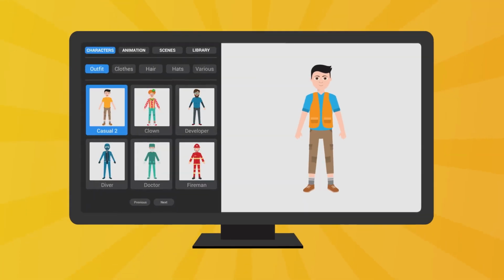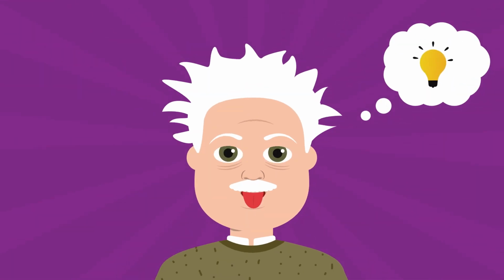FrameStory / Character Animation Toolkit with Built In UI ★ After Effects Template ★ AE Templates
FrameStory Explainer Video Toolkit with Premium Character Animation Built – In User Interface. Choose from a huge variety of over 5000 components to make your work stand out! Level up your animation process with the most user friendly navigation tool ever built! Using FrameStory’s Built-In User Interface makes your work easy and fun. FrameStory is an After Effects character animation kit with 255 characters including 20 famous personalities, 255 poses with a flexible rigging, 8 premade stories and 110 beautifully designed scenes including 24 sightseeing locations. More than 600 animated props from a complete pack of several categories and over 500 motion graphic elements including infographics, animated typographies, logo strings, transitions, motion styles, word bubbles, compographics, symbols and plenty of motion presets plus 20 original musical tracks. Change head shapes, expressions, hairstyles, hats, accessories, skin color and discover unlimited design possibilities. Create your own stories with FrameStory™ Explainer Video Toolkit!

Main Features:

- 5000+ Total Elements
- 255 Characters
- 950 Different clothes, shoes, hats and accessories
- 255 Poses
- 180 Facial Expressions
- 110 Animated Scenes
- 600 Animated Props
- 500 Animated Elements
- Lip-Sync with functional mapping structure
- 8 Narratives (Pre-made stories)
- 20x Free Original Soundtracks
- High-quality analytical video tutorials
- Includes unique After Effects script files
- Compatible with After Effects CC2018 and above
- Full HD resolution (1920×1080)
- Created with Duik, a free plug-in that you don’t have to install
- Made with animation allies such as Ease and Wizz
- Fully Customizable Characters & Elements
- Easy to use
- Modular Template
- Compatible with any language
If you liked this video press "Like", share it with friends on social
networks and leave your opinion in the comments.